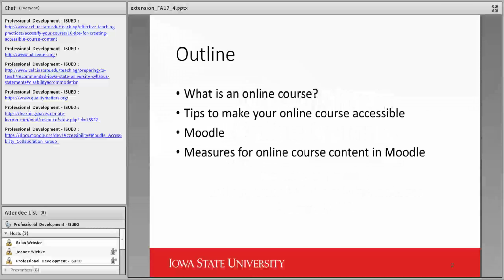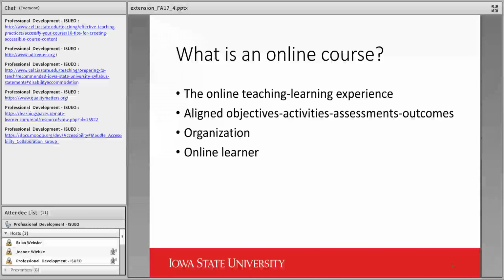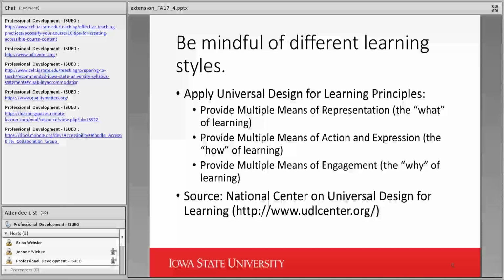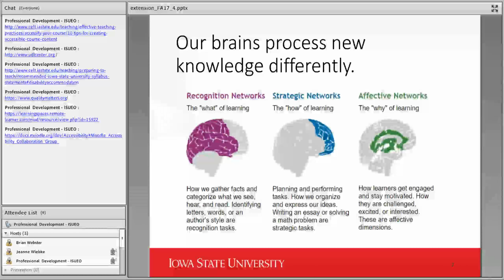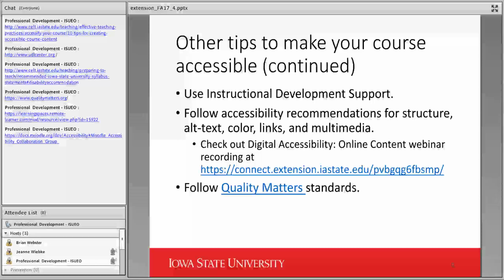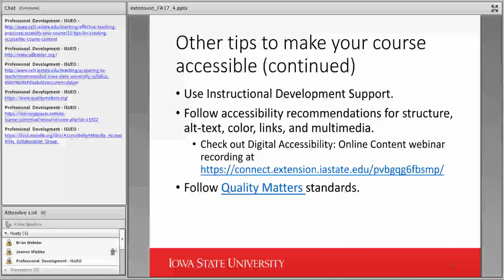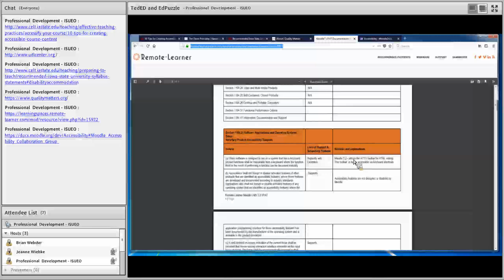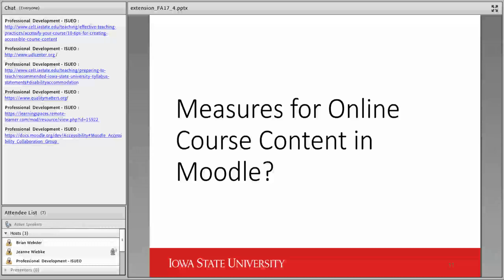Digital Accessibility: Online Courses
Digital course content development includes consideration for many components. As a course designer, you may have to use a learning management system and include content from websites, Massive Online Open Content (MOOCs), PowerPoint presentations, graphics, images, videos, and many others. The learner's experience benefits from a focus on making content and interfaces inclusive, accessible, and usable. In this session, we will review the most frequent use cases for developing online courses and how to best address diverse learners’ needs.